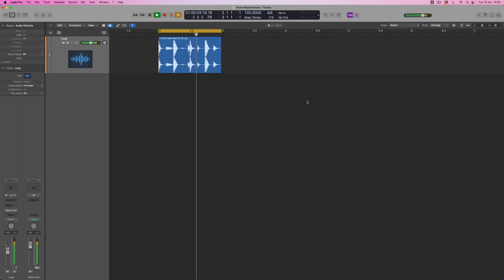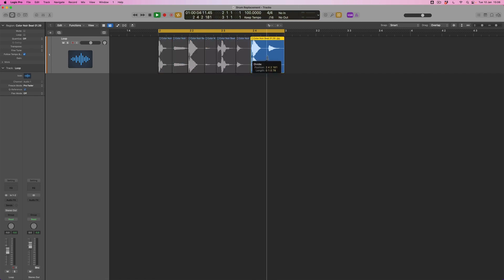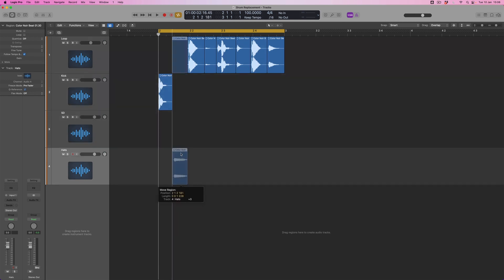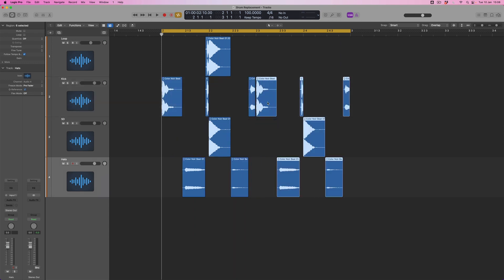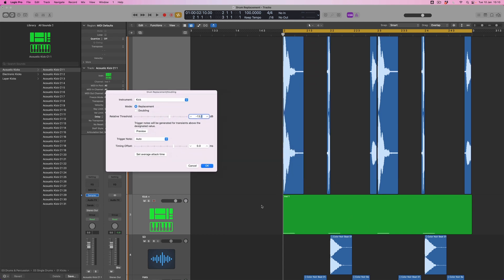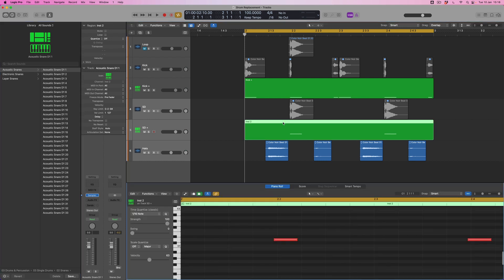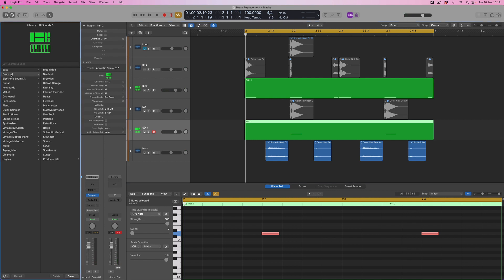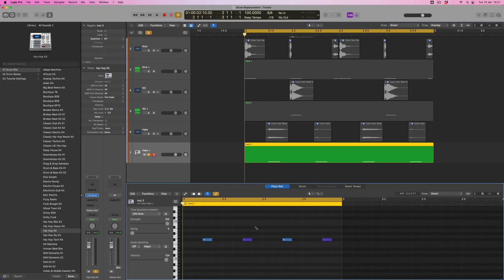LOGIC PRO X - Drum Replacement Part 1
In Part 1 of a two-part mini-series, Jono explores Drum Replacement. This is the process of automatically converting the transient hits of an audio loop into MIDI data, giving you the chance to swap which sounds you want to use in your drum programming, mapped from any groove you like. We're starting with a beat loop from the Loop Library and then chopping its Kicks, Snares and Hats to individual audio tracks. Then, we're using the Drum Replacement/Doubling control to convert the detected hits into MIDI notes, as well as browsing Logic's library for replacement Kick and Snare sounds. With the hi-hat regions, we're choosing the MIDI note we want to assign these to, before selecting an Ultrabeat kit to play them.

00:00 Intro
01:00 Track playback and beat slice
02:00 Separating hits to their own tracks
04:22 Kick Replacement
07:52 Snare Replacement
10:00 Assigning Hats to F#1 and choosing instrument for them
12:21 Summary